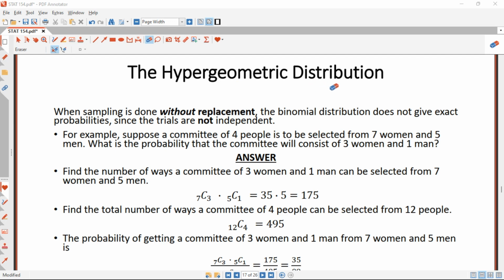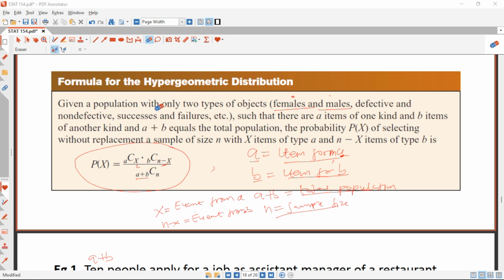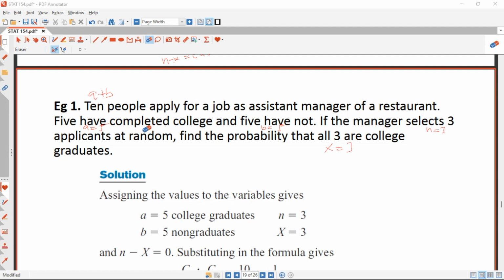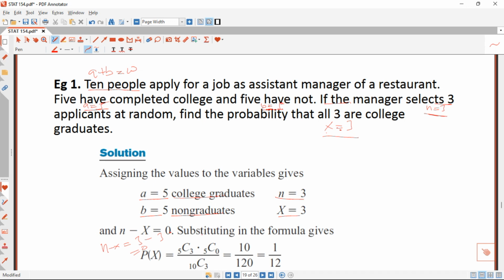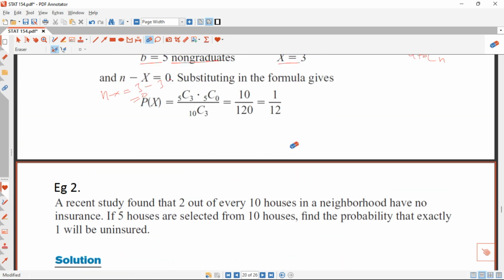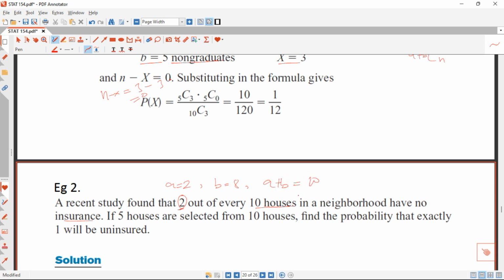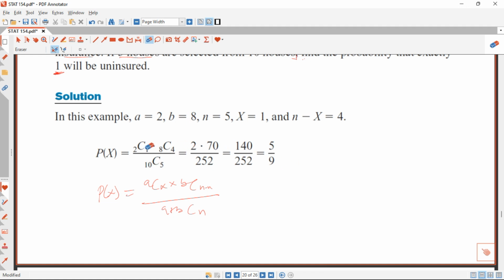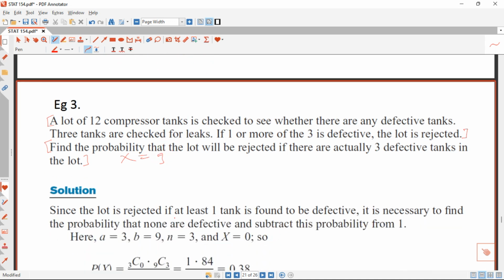Hypergeometric Distribution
Viewers will understand the pmf for hypergeometric distribution, Mean and Variance for the distribution.